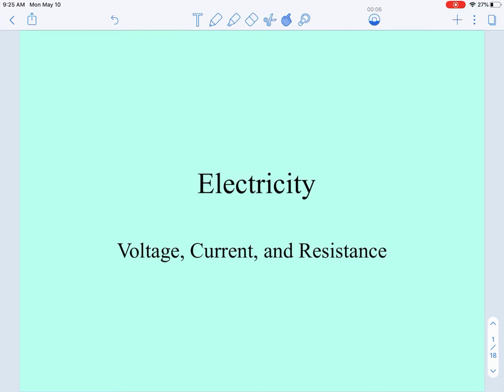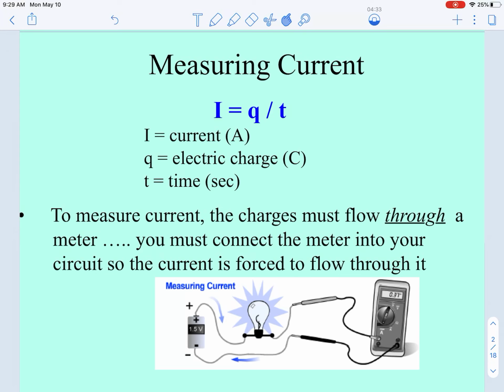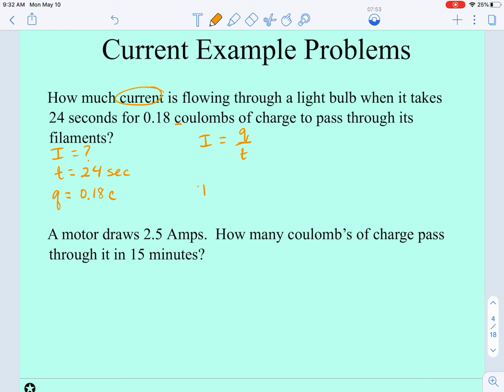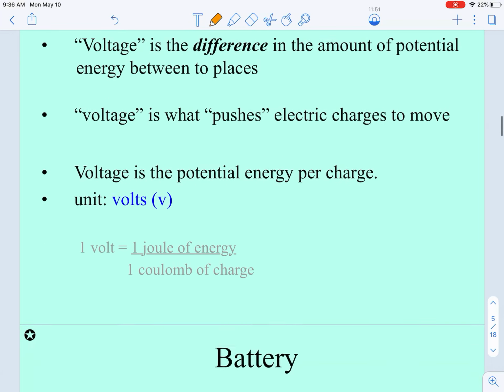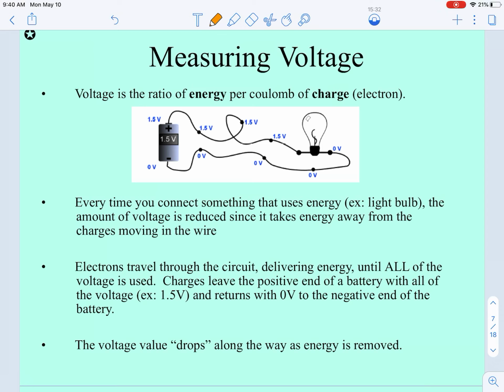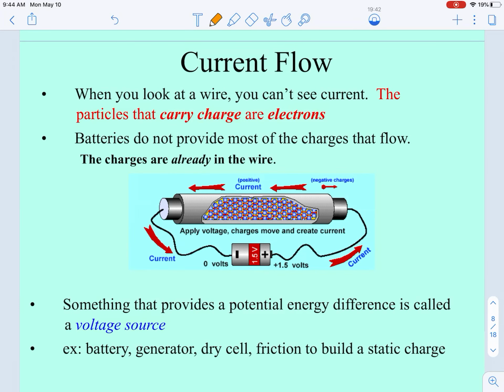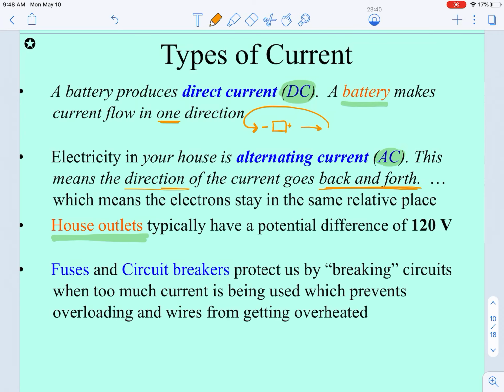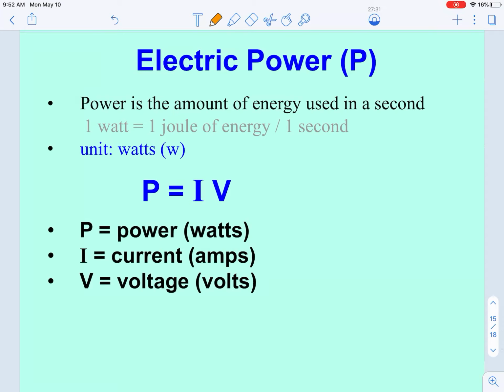tutorial - - Electricity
This video provides general information about Electricity.  Current, Voltage, and Resistance are explained.  Formulas for Current, Ohm’s Law, and Power are provided.  Practice Problems will be work on a separate video.